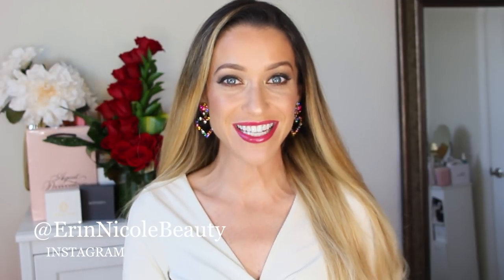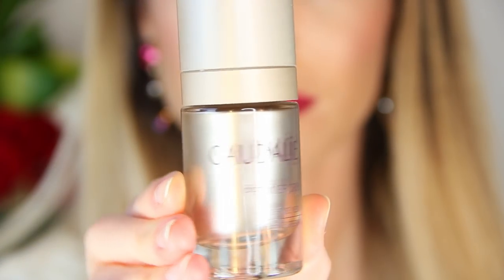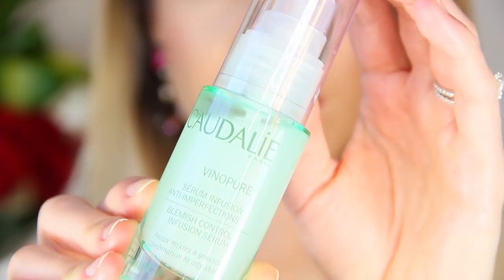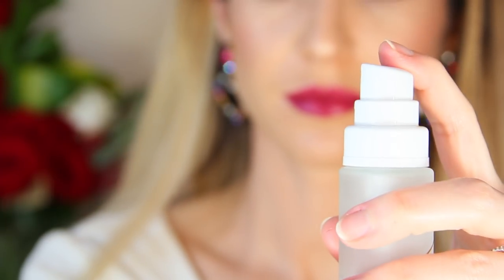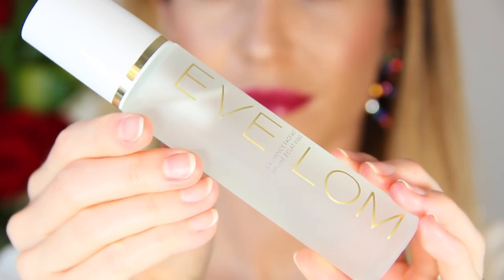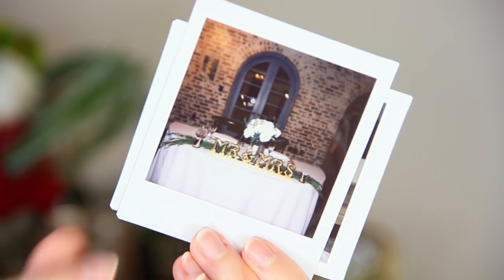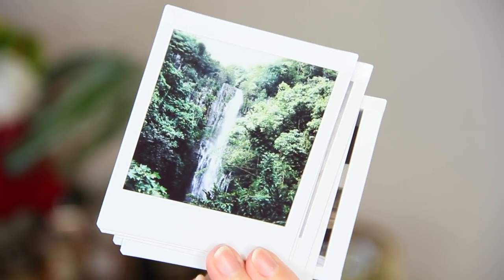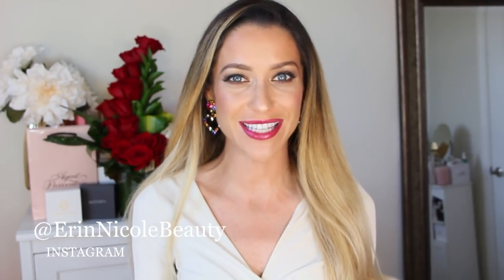MY DECEMBER FAVORITES 2018 | WEDDING & HONEYMOON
Hey Beauties!
I'm back with a December favorites! I was thinking about also doing a 2018 year round up in beauty, let me know if that's something you'd like to see as well. I fully intended on filming the packing process before I left for the wedding/honeymoon but couldn't fit it in... but this way I'm able to talk about the things I actually used and loved in December.

Erin xx

Products:
Caudalie Holiday Set
Caudalie blemish serum
Norvina eyeshadow palette
Dior Airflash foundation
Trish Beauty Booster oil
Tom Ford Glow Drops
YSL All-in-one Glow
NARS liquid blush
Tom Ford illuminator
INSTAX rose gold
Loren Hope earrings
Pink Ugg slippers

Makeup:
CHANEL concealer
Guerlain l'or primer
Dior Airflash
Trish McEvoy Beauty oil
Lancome Absolue powder
Guerlain bronzer
Nars liquid blush
Tom Ford highlighter
Norvina eyeshadow palette
Signature de CHANEL
CHANEL crayon sourcils
Lancome cils booster
Lancome Hypnose Drama
Milky Blueberry lipstick

Required Text:
I received this product complimentary from Eve Lom.